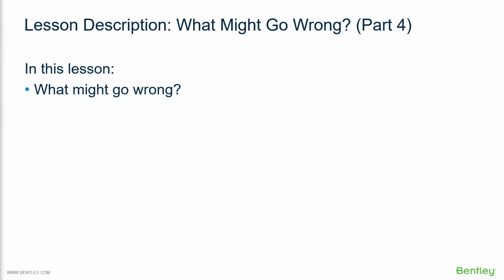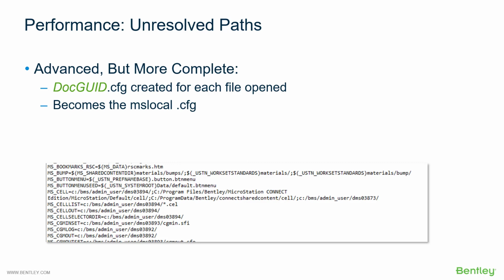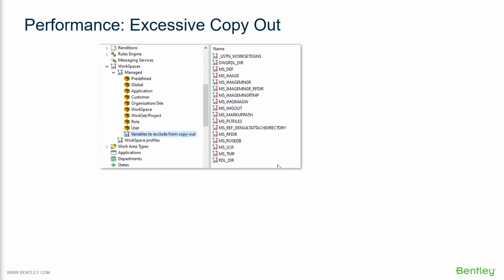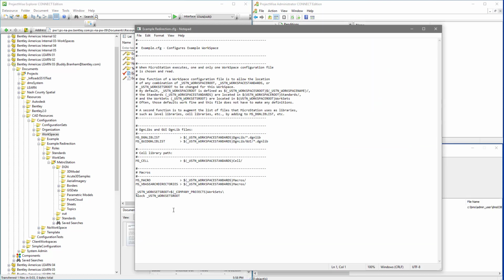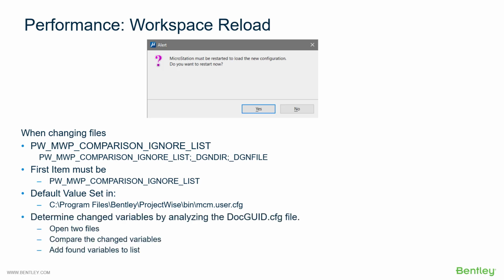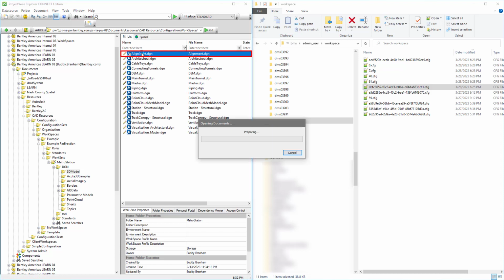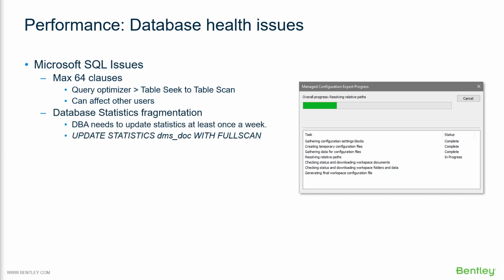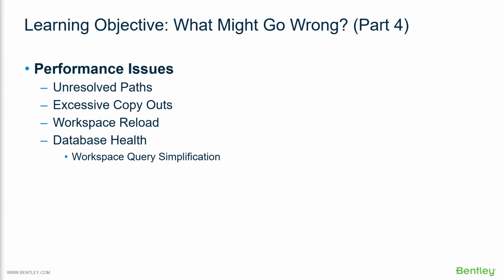Lesson 11: What Might Go Wrong Part 4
In this training video, we are shown Performance Issues that might be encountered.  Topics covered include unresolved paths, excessive copy-outs, workspace reloads on opening a second file, and database health issues.  Demonstrations will be shown for how to handle excessive copy-outs and workspace reload issues.